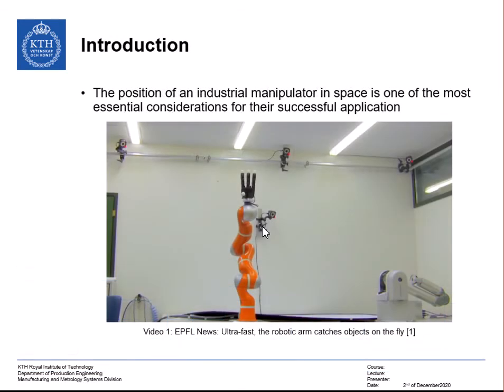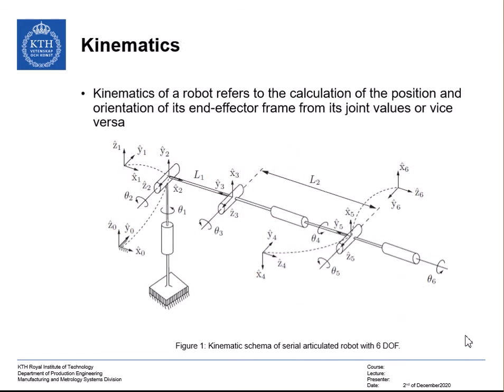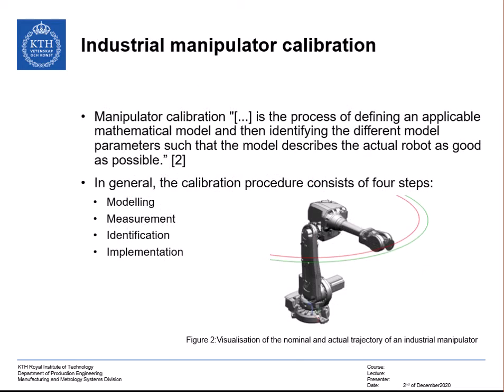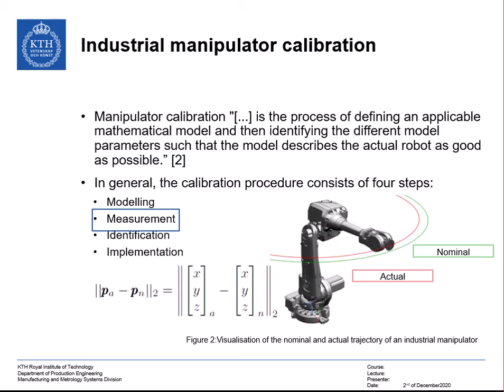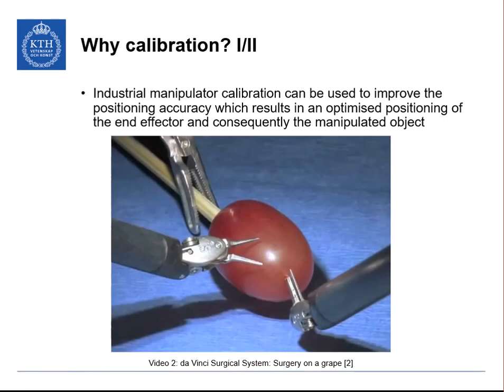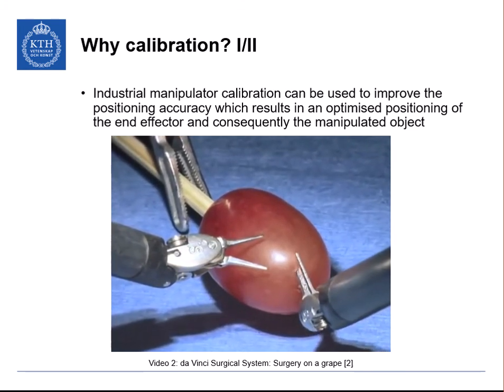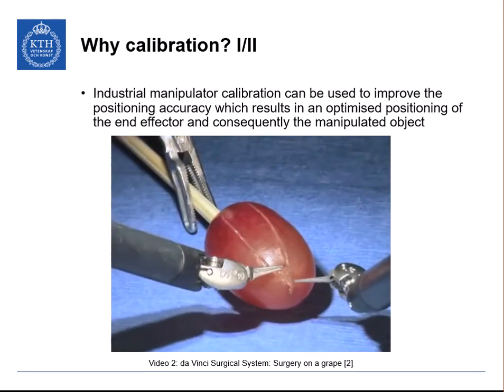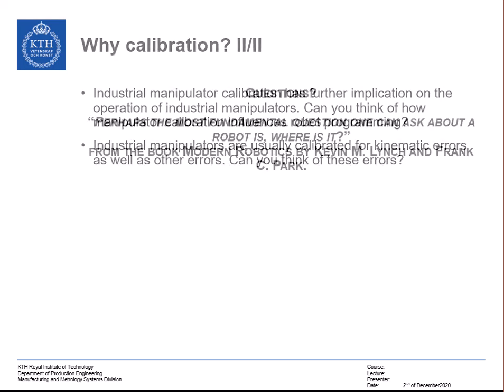Industrial manipulator calibration - laboratory introduction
This laboratory introduction about industrial manipulator calibration. The introduction video outlines the theory of industrial manipulator calibration which will be needed to successfully calibrate an industrial manipulator in the upcoming laboratory exercise.